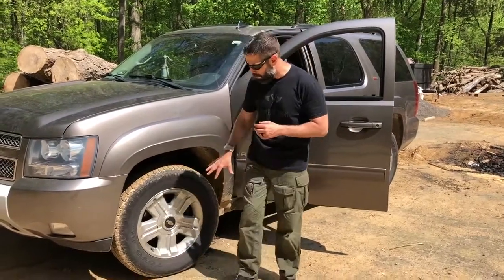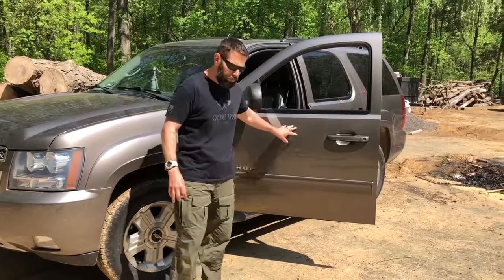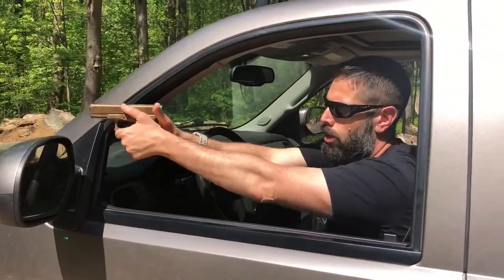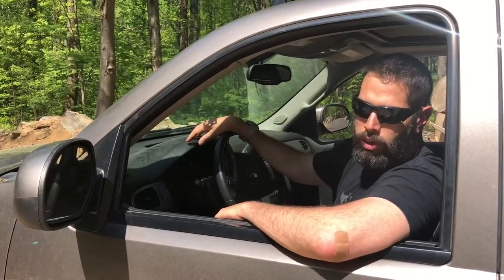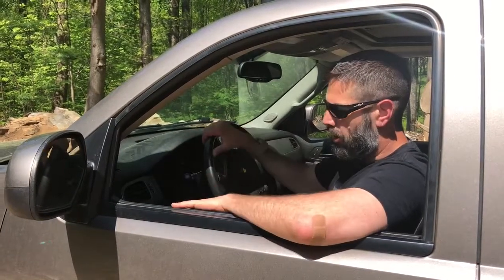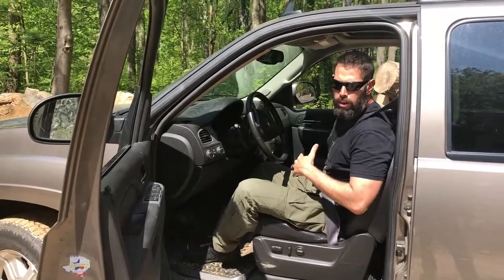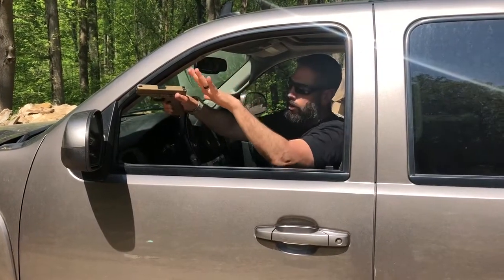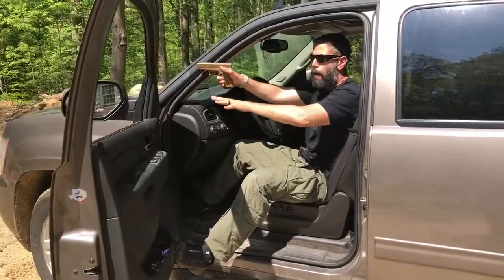Vehicle counter ambush 3 single person tactics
Vehicle counter ambush tactics: Single person tactics.